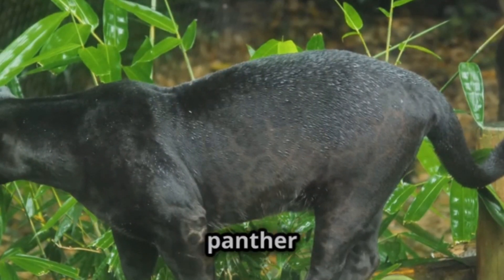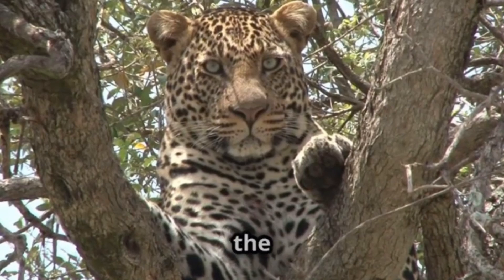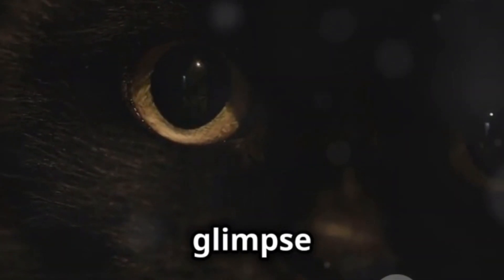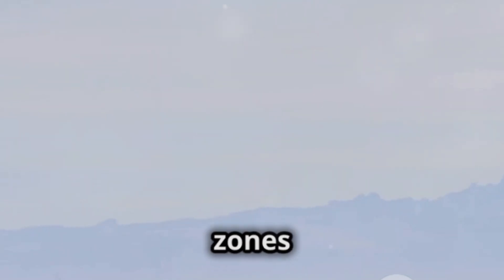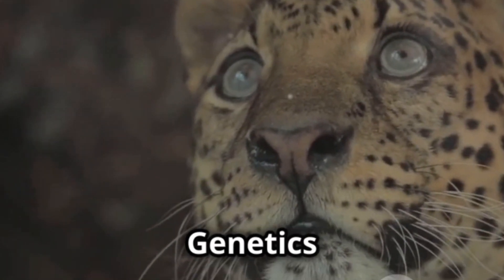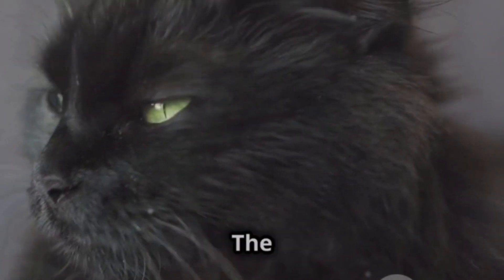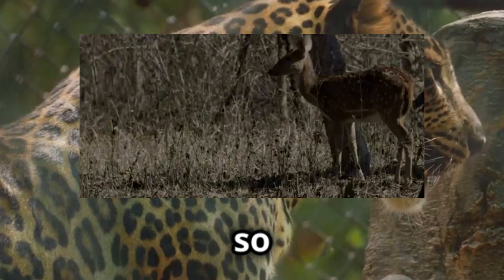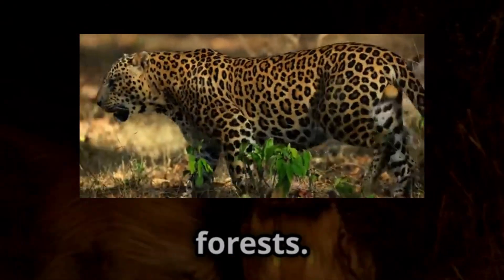The Enigmatic Black Panther : Unveiling Nature's Shadow Cats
OUTLINE:

00:00:00 The Enigmatic Black Panther
00:00:24 Not a Species, But a Color
00:00:54 Nature's Dark Brushstroke
00:01:35 Two Continents, Two Panthers
00:02:34 Genetics of Melanism
00:03:14 Why Black? The Evolutionary Advantage
00:03:44 The Illusion of Pseudo-Melanism
00:04:03 Unveiling the Mystery, Appreciating the Beauty

Welcome to Academy Audio Books, where you can immerse yourself in the world of academia through the power of sound. Our channel offers a diverse range of academic books, novels, and papers, allowing you to listen and learn on the go. Whether you're a student looking to supplement your studies, or a lifelong learner seeking to expand your knowledge, we have something for you. From science and technology to history and literature, our audio books are the perfect way to stay informed and entertained.